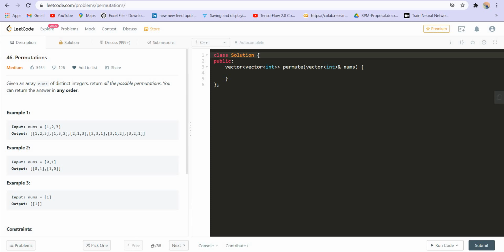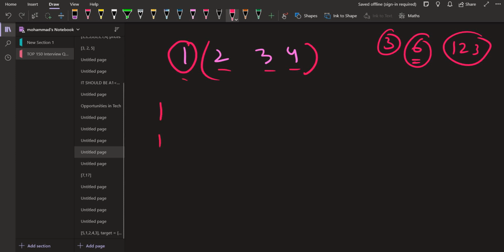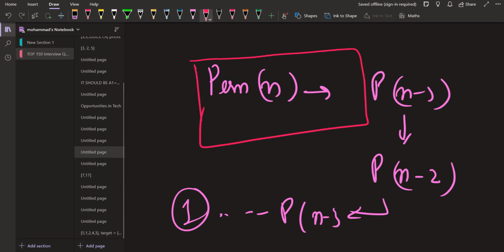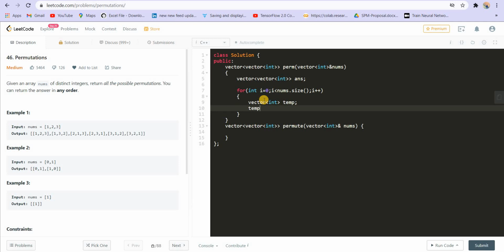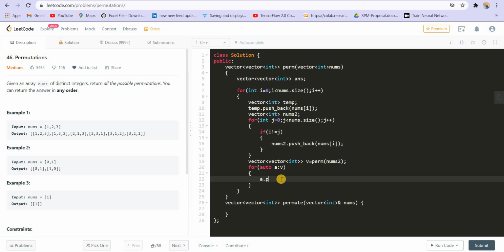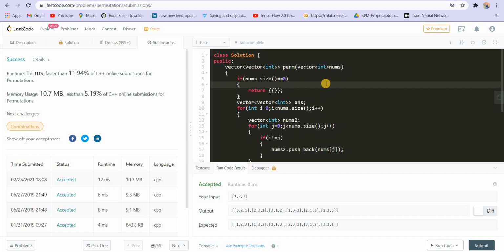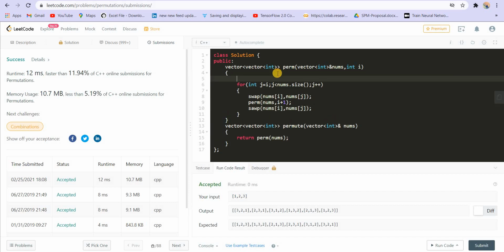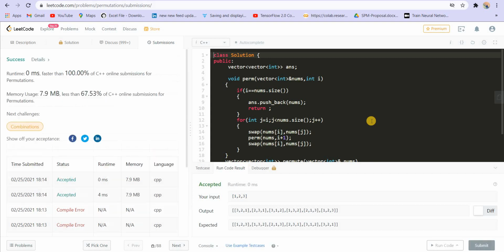Leetcode 46. Permutations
You can practice for coding interview from here

I am Mohammad Fraz , a final year Engineer at DTU and I create content for Coding and technical interviews for FAANG. I explain the intuition to solve Data Structure and Algorithm Questions from leetcode and other platforms. I also cover interview experiences for FAANG and other tech giants. You will also find lectures on the frequently asked interview questions.